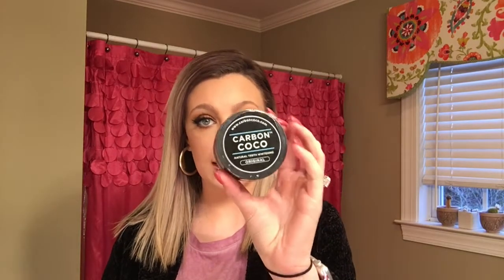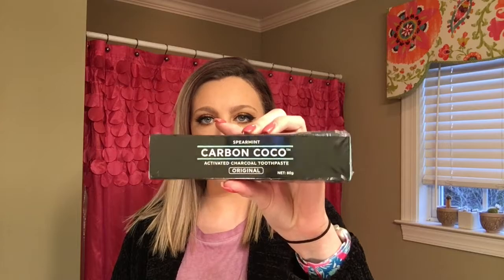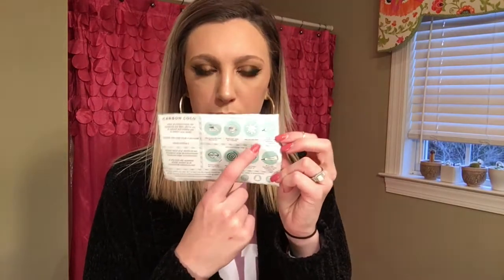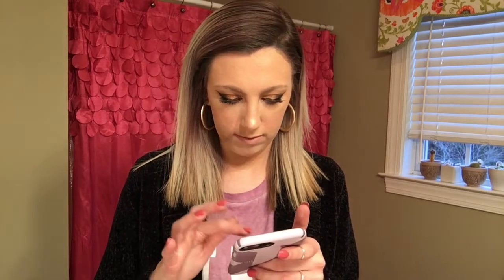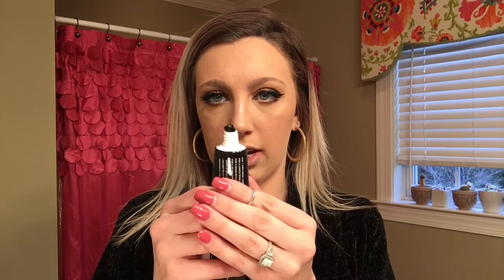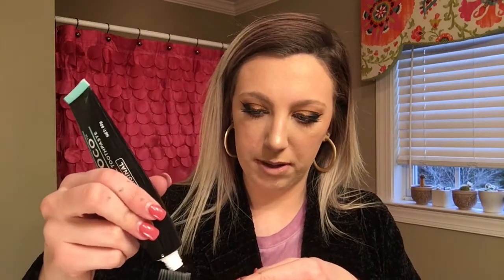Carbon Coco First Impressions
So today I tried out the new Carbon Coco Charcoal Activated Tooth paste. I loved the way this product made my teeth feel. My teeth felt like i had just left the dentists office. I did notice a slight difference in the whiteness of my teeth but I will need to keep trying it to notice a big difference.

XOXO~ Madi